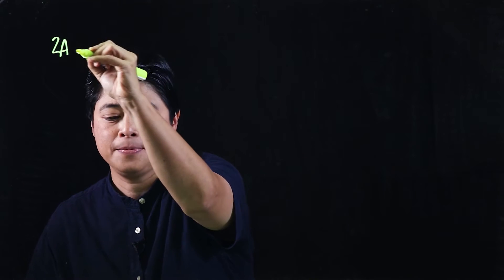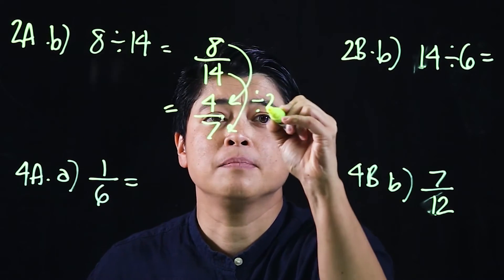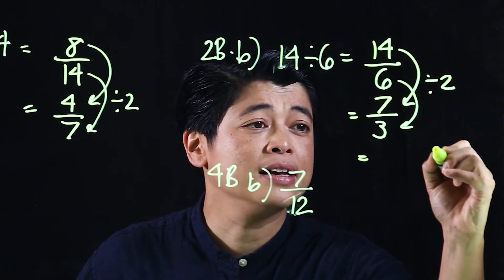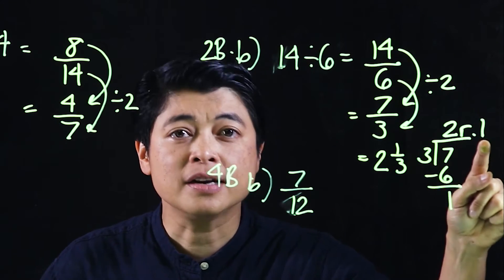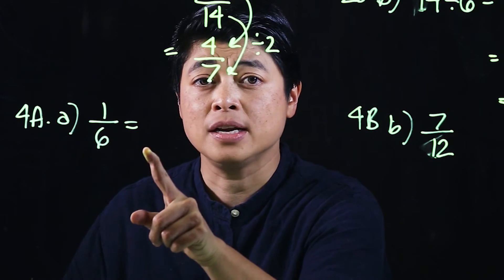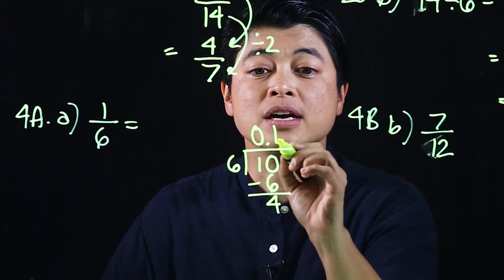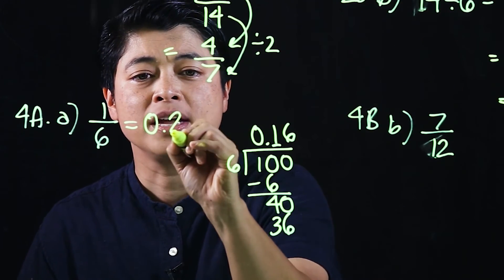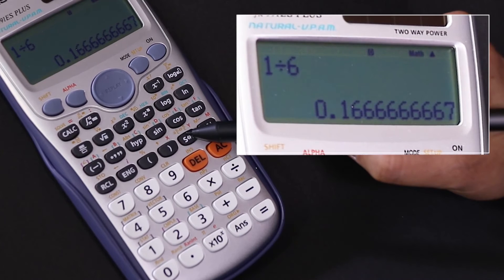Singapore Math: Grade 5 - Fractions and Divisions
Chapter 3: Fractions and Mixed Numbers
Lesson 3.1: Fractions and Divisions